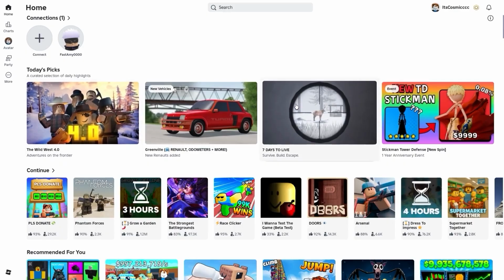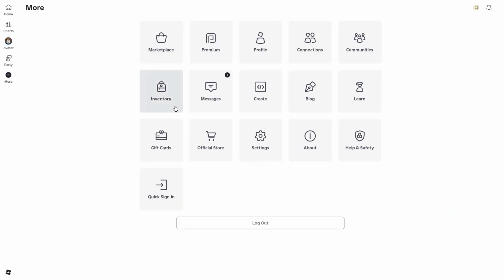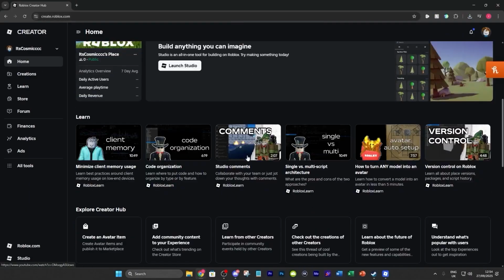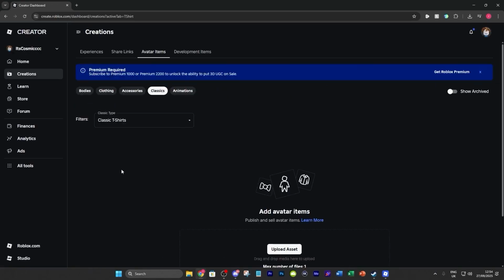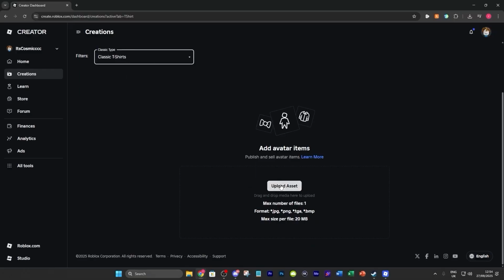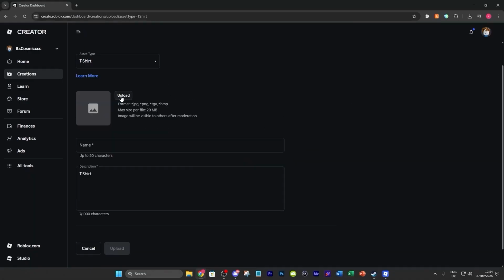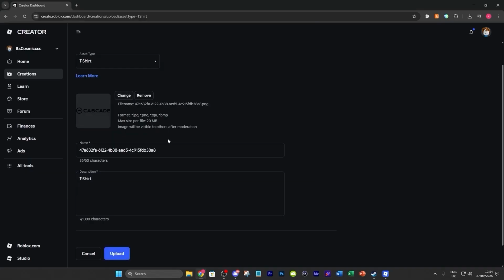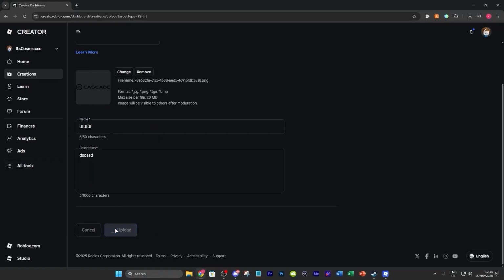How To Make A T Shirt On Roblox - Step By Step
How To Make A T Shirt On Roblox - Step By Step, Make A T Shirt On Roblox - Step By Step